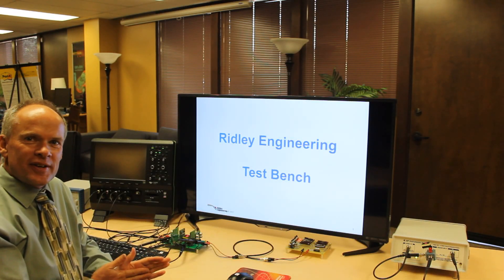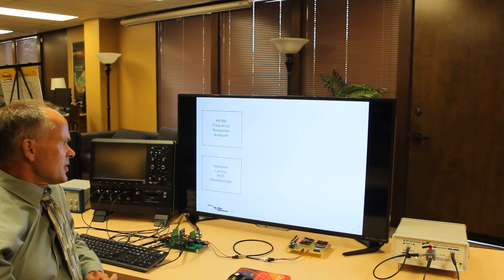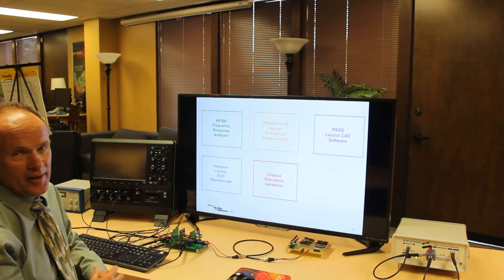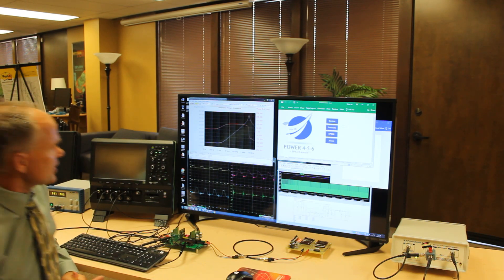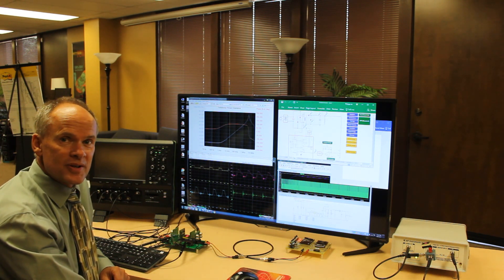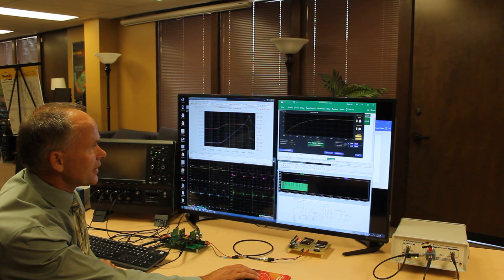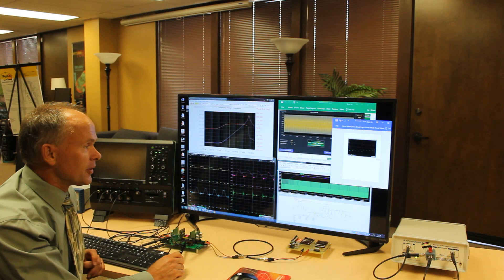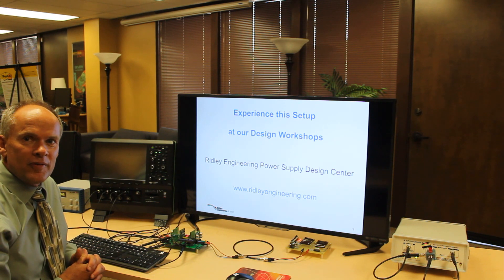Ridley Engineering Test Bench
Dr. Ray Ridley introduces the test bench used during the 4 day workshops.